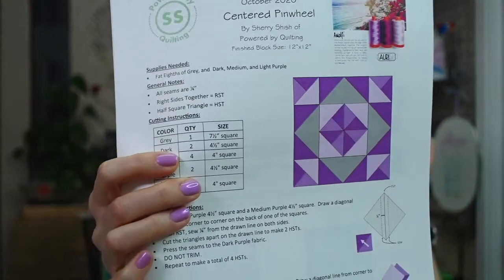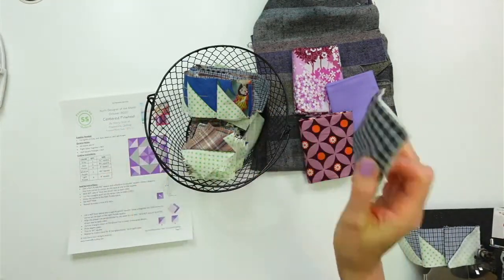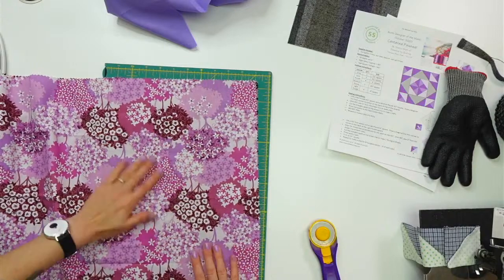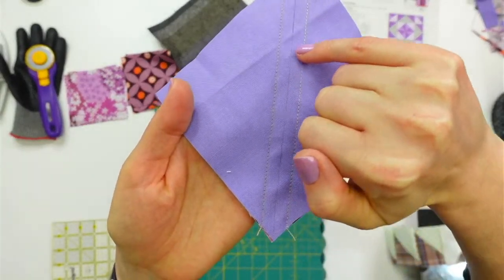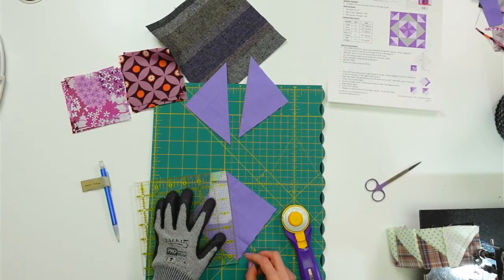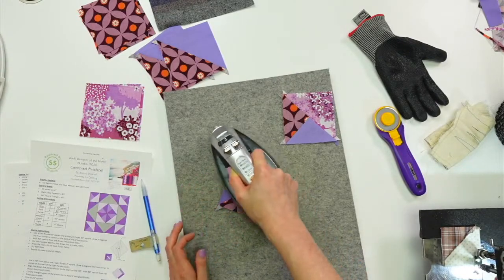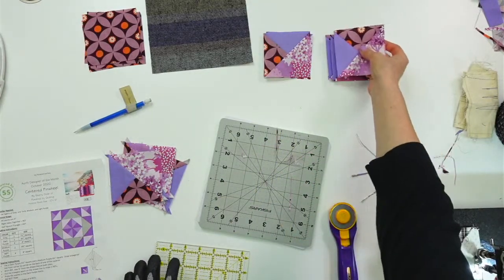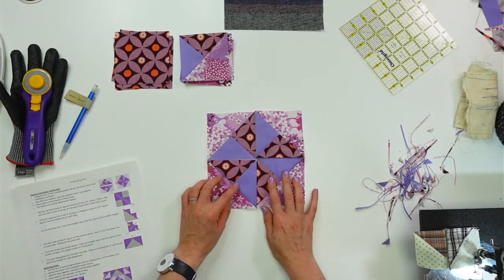Starting the October Aurifil BOM - Centered Pinwheel- vid 1 - LIVE crafting with Alyssa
Cutting and piecing the October Aurifil Block-of-the-Month - Centered Pinwheel by Sherry Shish of Powered by Quilting - LIVE sewing with Alyssa.

Enter to win 3 boxes of Aurifil Color Builder Thread boxes. Make this month's block, then read the instructions in the the link above to be entered to win.